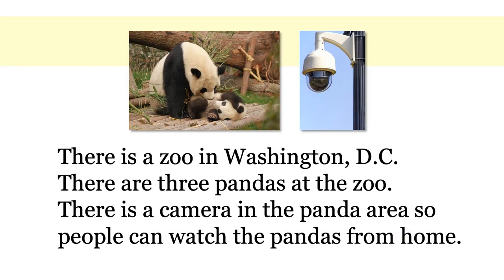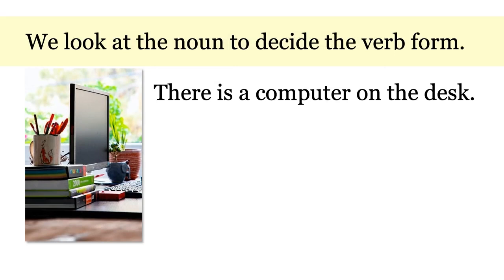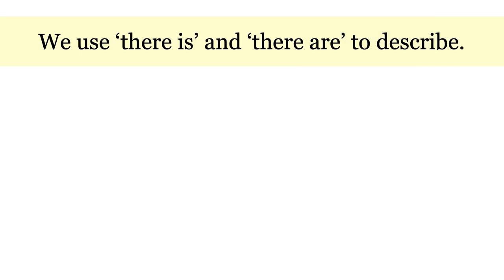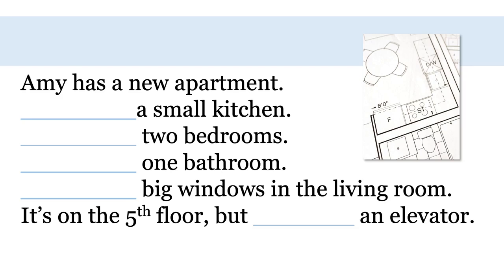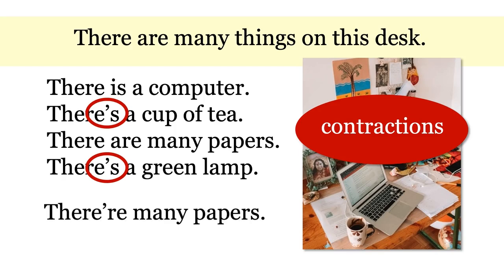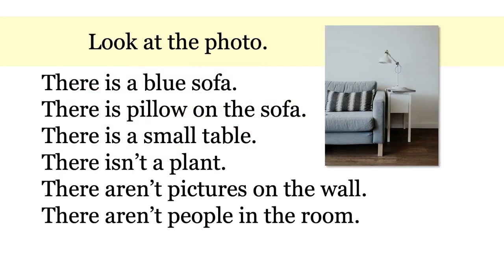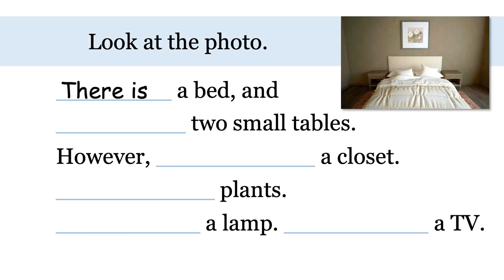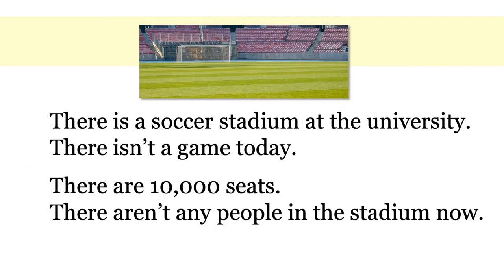The Secret to Using “There is” & “There are” Correctly Every Time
Want to finally understand how to use “there is” and “there are” in English? 🌍
This lesson will teach you when to use singular and plural forms, how to use negative sentences, and common mistakes English learners make. With clear examples from real life, you’ll be able to describe places, objects, and situations confidently.

⏱️ Timestamps
0:01 – Introduction to There is / There are with examples
0:32 – Soccer stadium example sentences
0:54 – How to choose “there is” or “there are”
1:25 – Describing with singular and plural nouns
1:51 – Central Park description with “there is / there are”
2:17 – Classroom example: singular vs. plural
2:38 – Practice with Amy’s new apartment
3:12 – Describing objects in a room
3:37 – Using contractions: “There’s”
3:55 – Common mistakes to avoid
4:32 – Listening practice: “There’s a lake”
4:58 – Photo description with negatives
5:28 – Negative forms: there isn’t / there aren’t
6:15 – More practice with contractions
6:42 – Review: putting it all together
7:17 – Final examples and summary

👉 By the end of this video, you’ll know how to:
✔️ Use there is for singular nouns
✔️ Use there are for plural nouns
✔️ Form negative sentences (there isn’t / there aren’t)
✔️ Avoid common mistakes English learners make